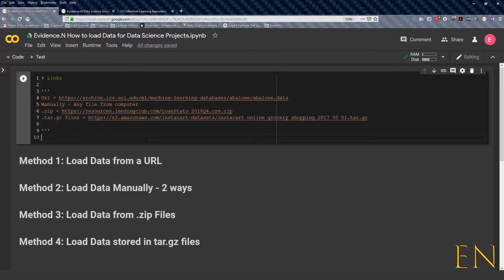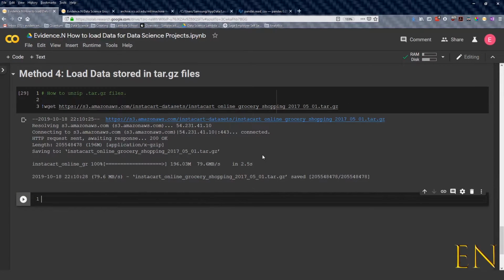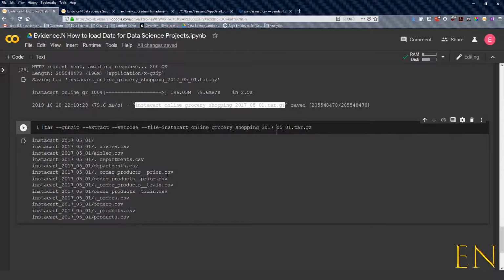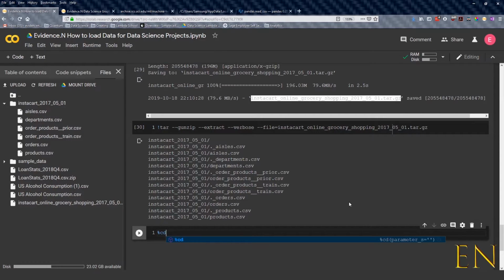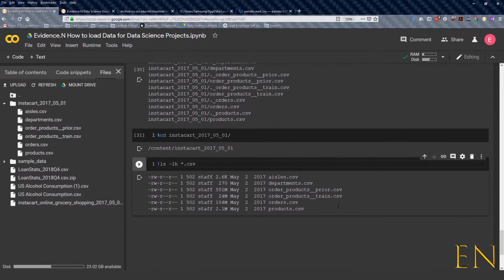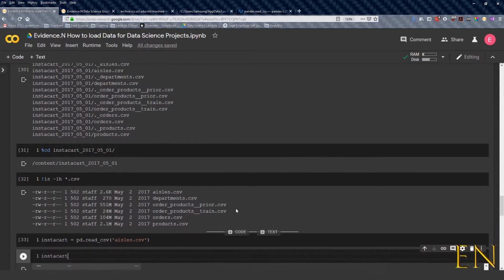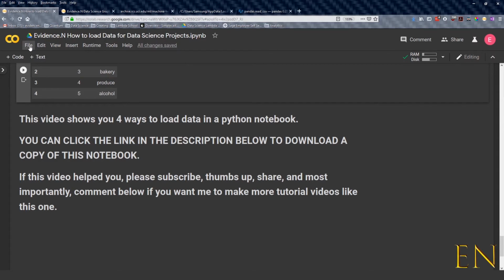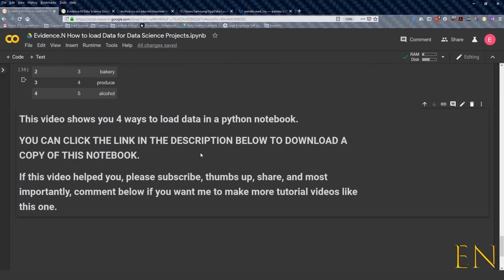How to load data from TAR files in Google Colab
This video is part of a 4 video series that shows you how to load CSV file, Zipped File, Tar File, and URL file data in Google Colab.

Become a member of our exclusive data science community where we do project reviews, code reviews, portfolio reviews, resume reviews, and many more things to support existing and aspiring data scientist, machine learning engineers, and developers in general.